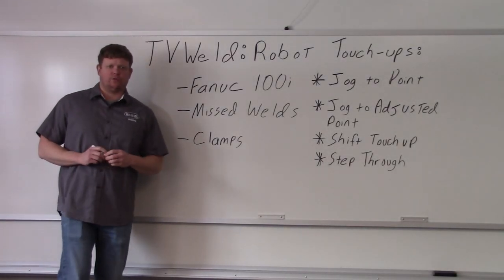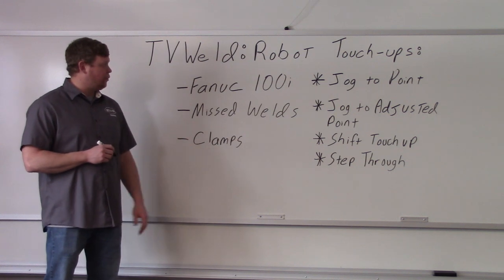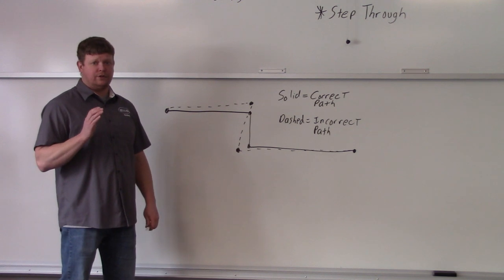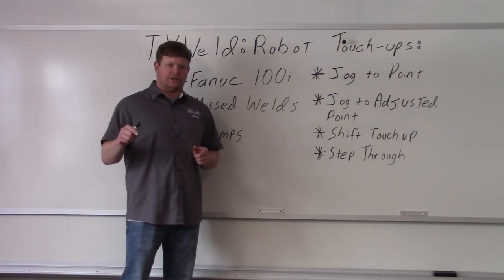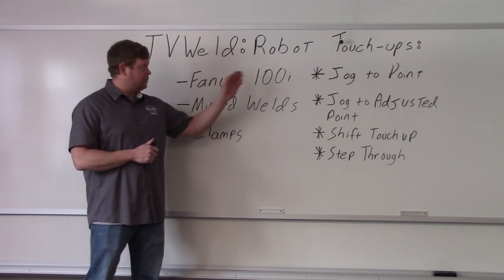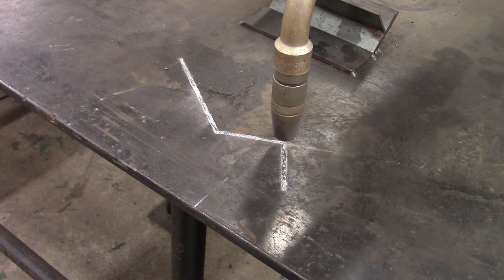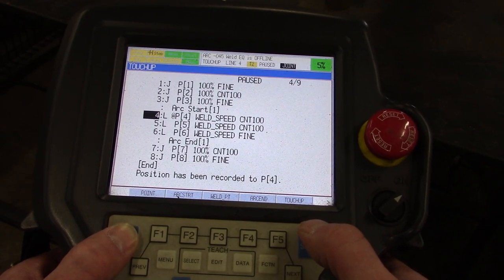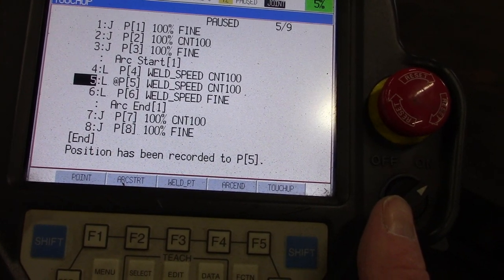How To Perform Touch-Ups On A Welding Robot!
In this video we show you how to execute proper TOUCHUPS while adjusting points with in a program on a welding robot.